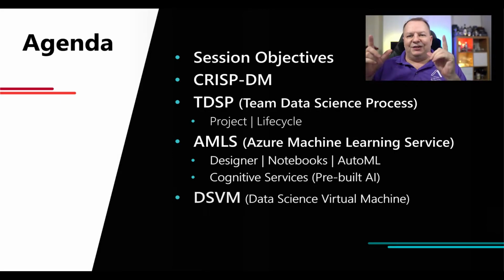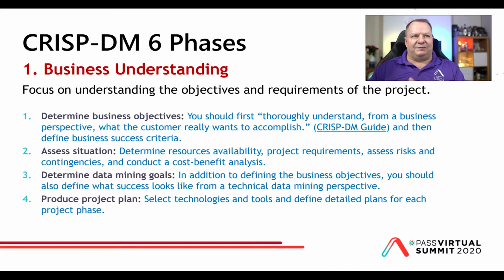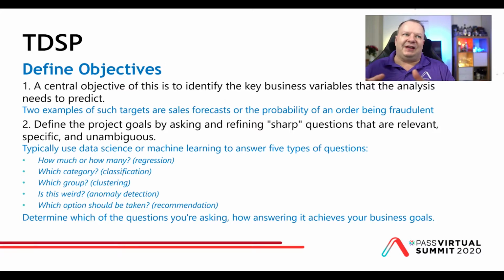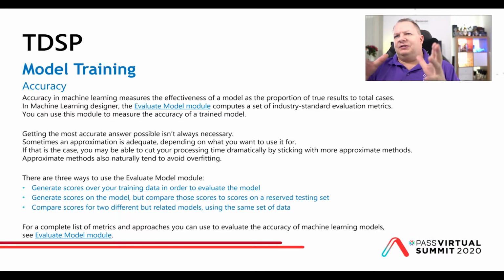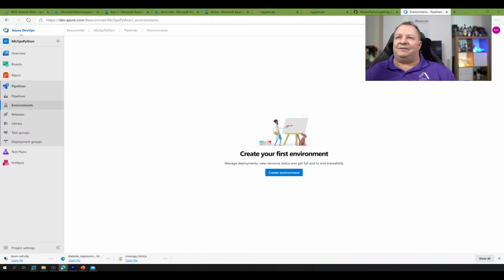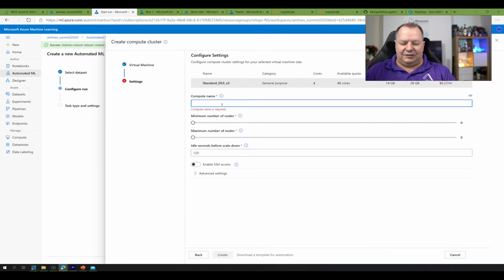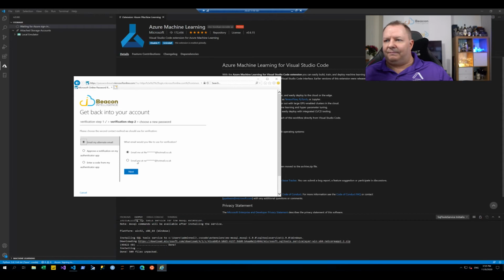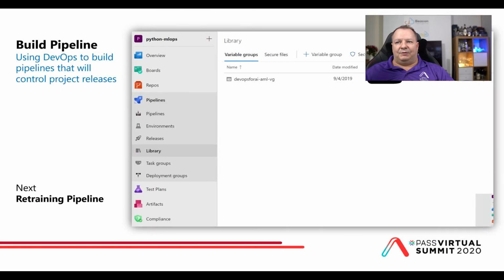Designing Azure Data Science & AI Projects - Neil Hambly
Data Science & AI projects have become commonplace,  in addition to Data Platforms your now asked to design Data Science & AI projects  Where to start?    This session takes a Start-Finish workshop approach to creating a Data Science / AI Project.  A team based approach, leveraging the latest Azure process and technologies available for fast design and deployment.  Example project from Design - Deployment in 2 hours  Full Project & instructions available in Github